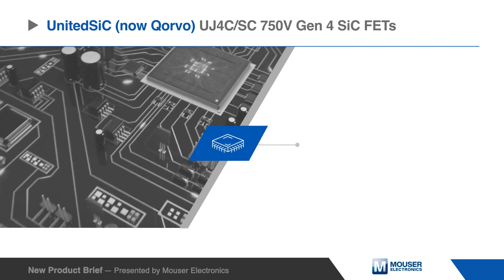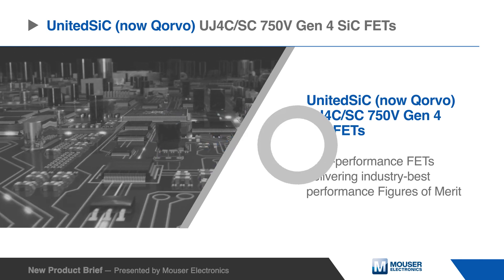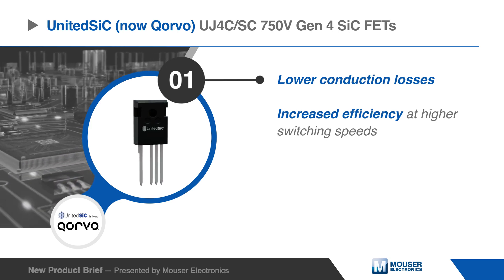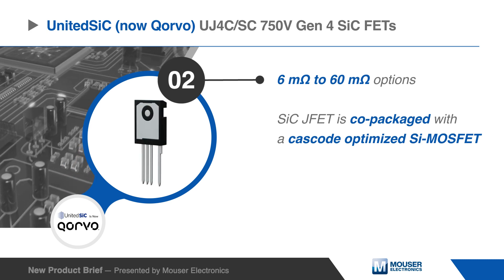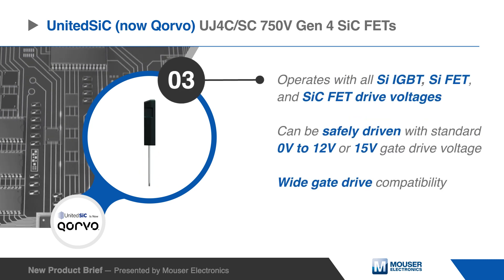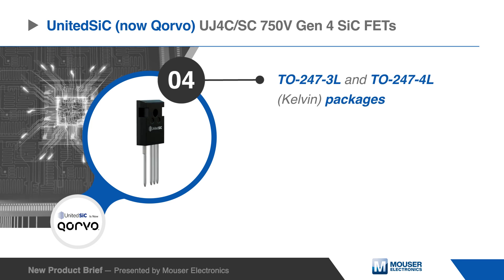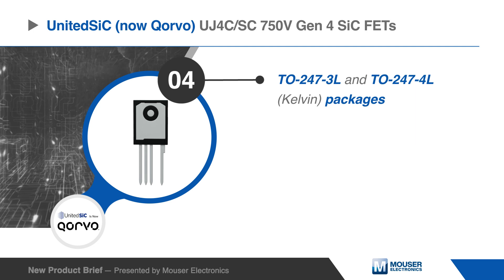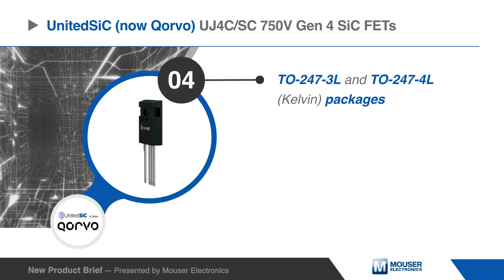UnitedSiC UJ4C/SC 750V Gen 4 SiC FETs | New Product Brief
UnitedSiC UJ4C/SC 750V Gen 4 SiC FETs are a high-performance series delivering industry-best performance Figures of Merit.